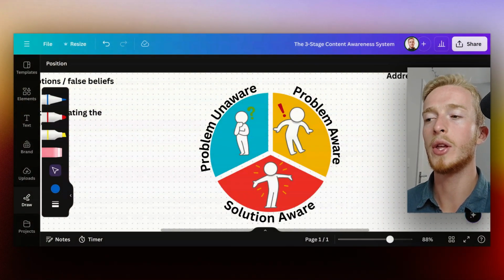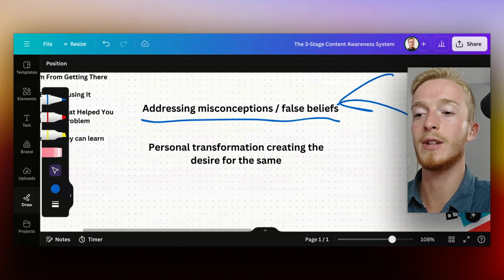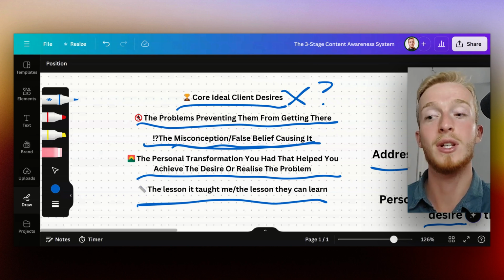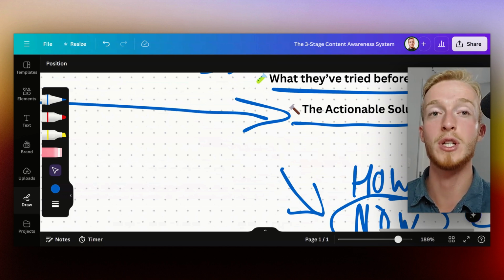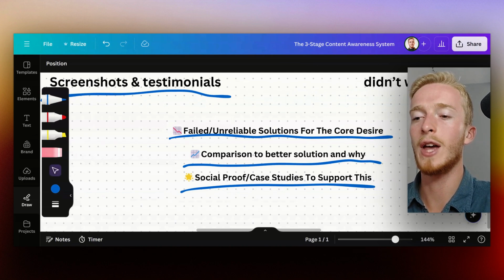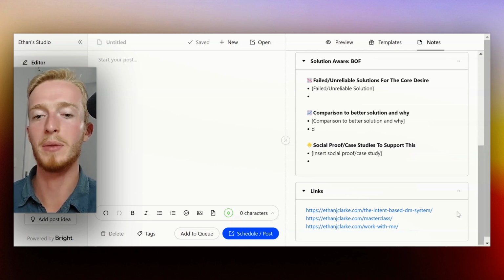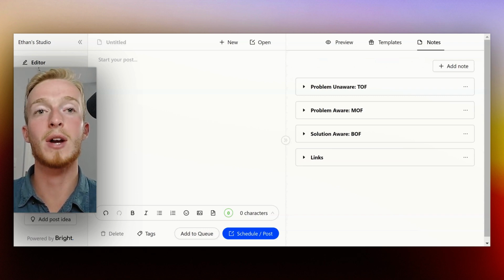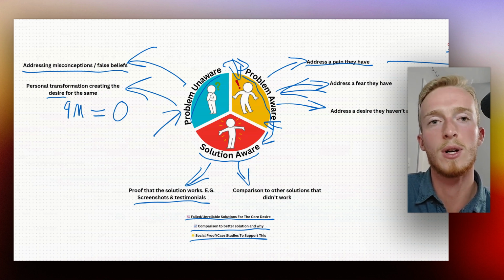Get Leads With The 3-Stage Content System